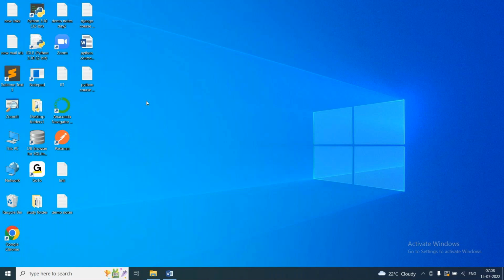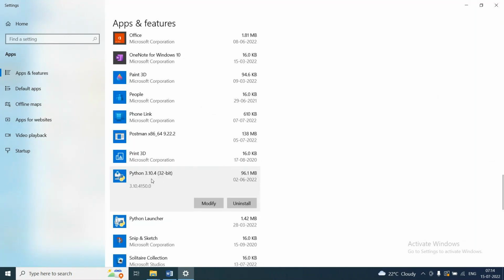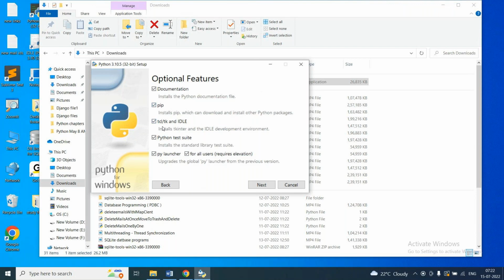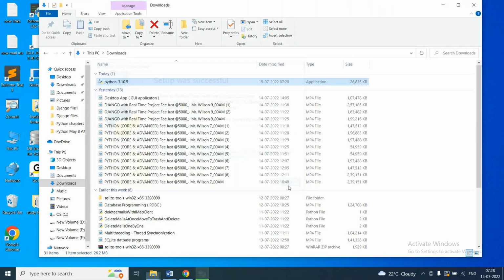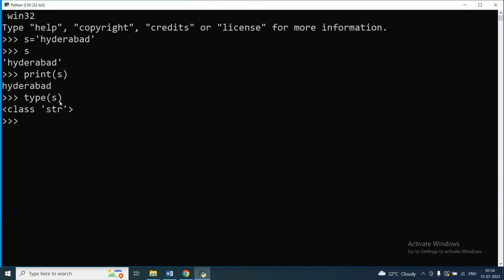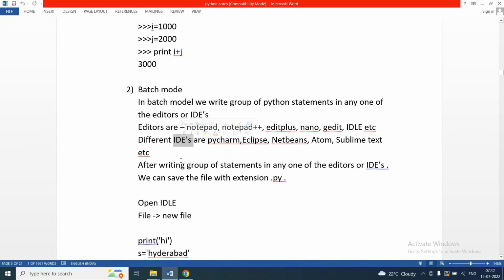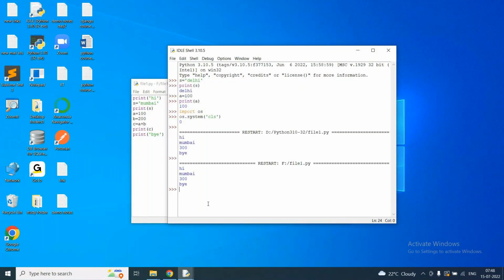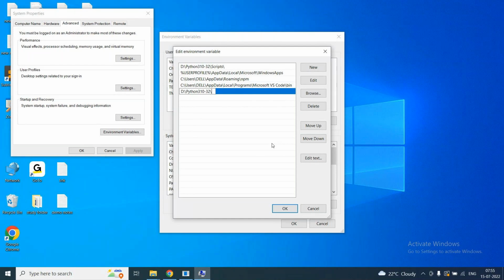PYTHON tutorials || Demo - 4 || by Mr. Wilson On 15-07-2022 @7AM IST